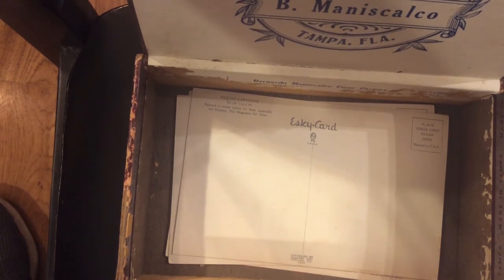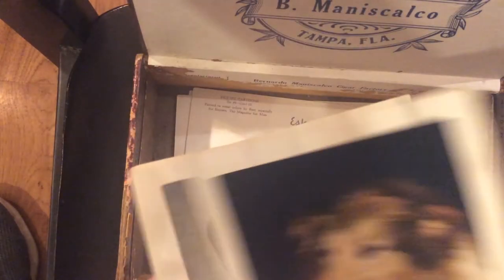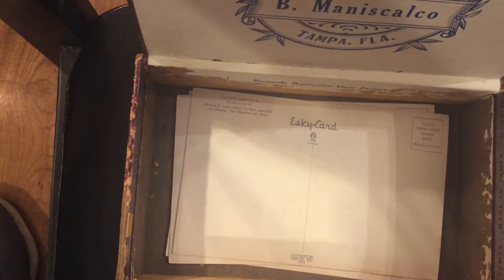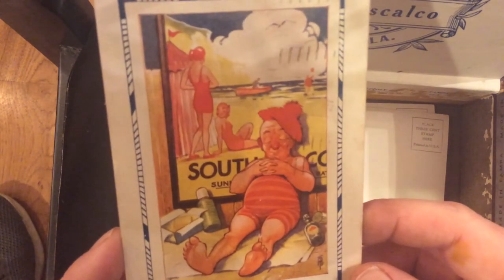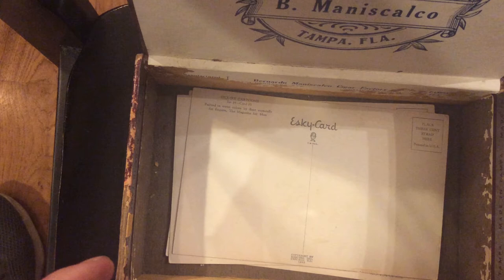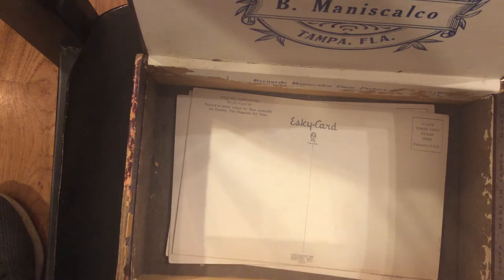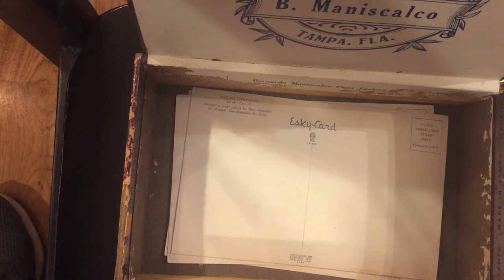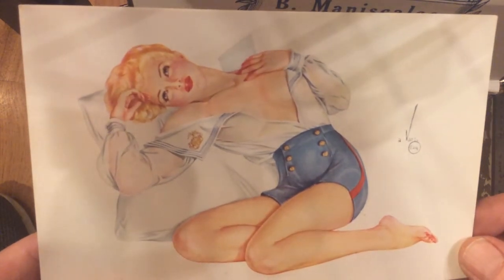30s & 40s Postcards--Esky, Varga Girls, Waxman Dogs, More!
Check out this great batch of postcards from the 30s and 40s. From the innocent Waxman Dog collection to the not-so-innocent Varga Girls... Illustrator Alberto Varga, who painted these for Esquire Magazine, was eventually BLACKLISTED for some of his work!